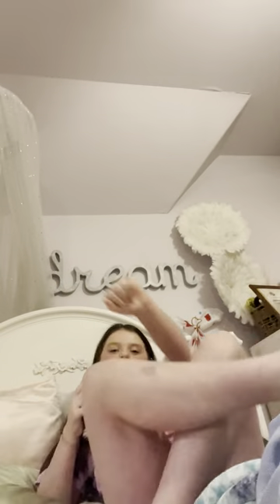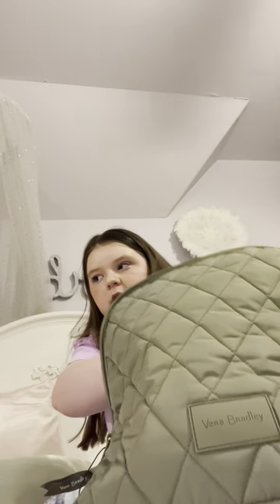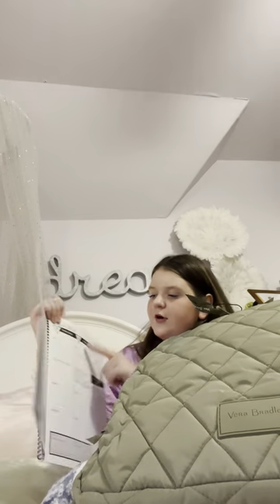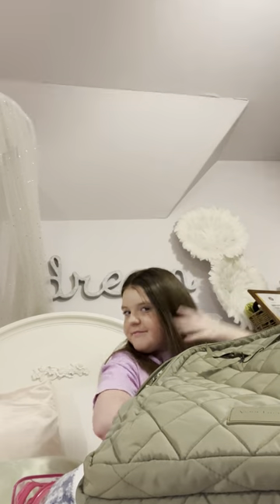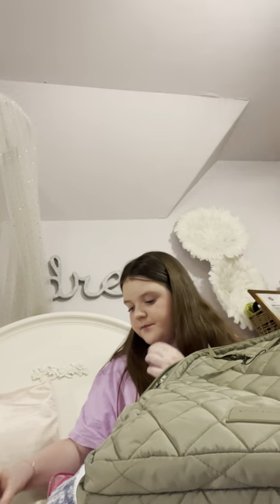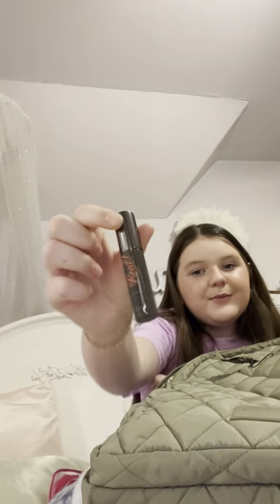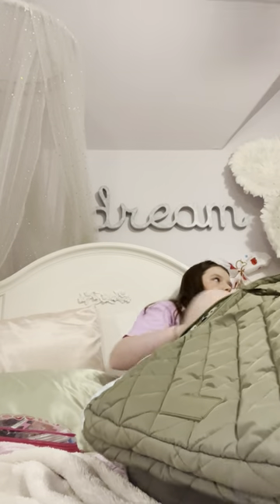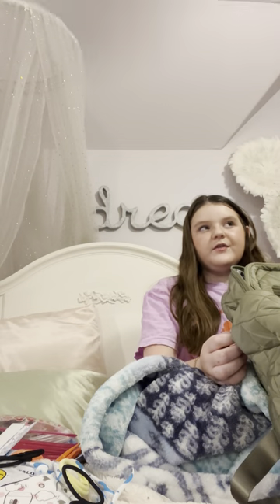What’s in my backpack 2024 through 2025💕💕💕💕￼